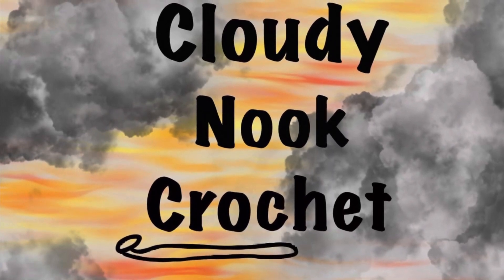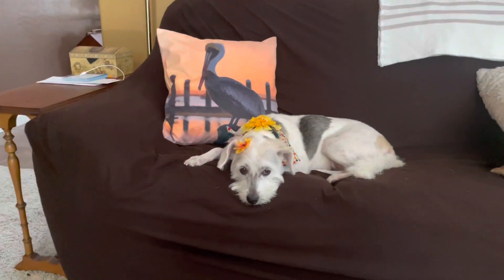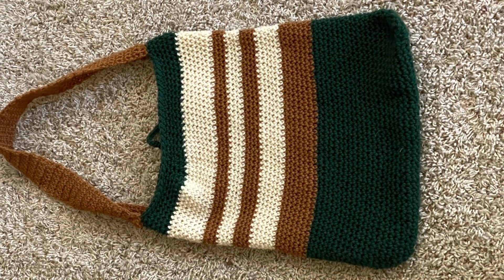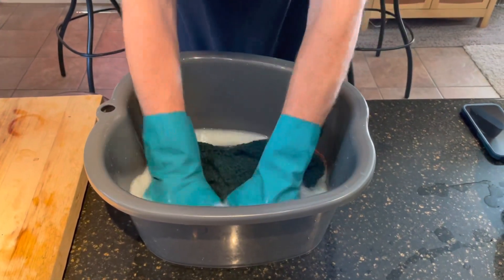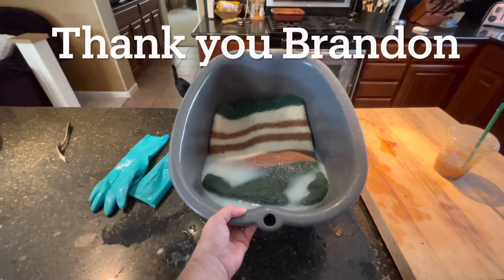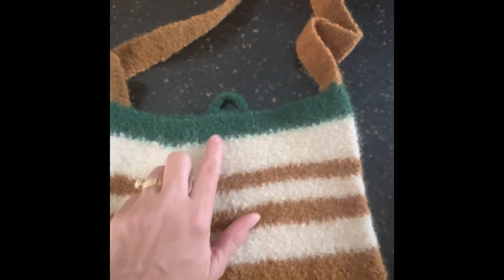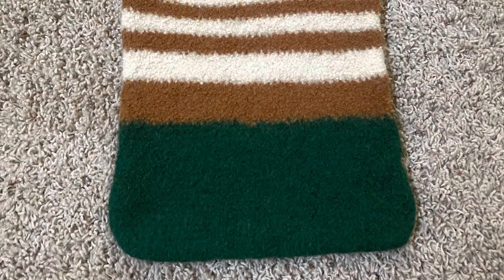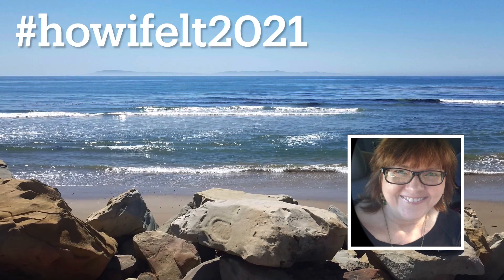Felted crochet bag / finished object howifelt2021 Ep#21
In this episode, I will share a finish object, the howifelt2021 crochet along by Bev from the Dittmer Knittery channel.